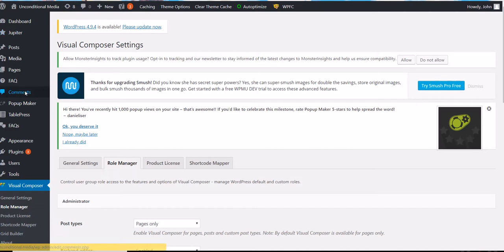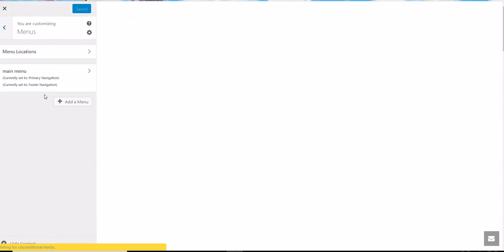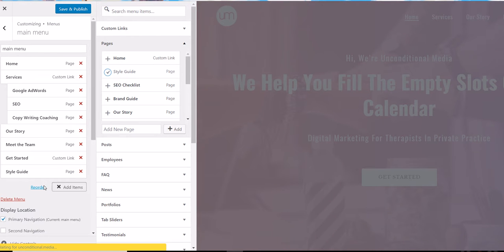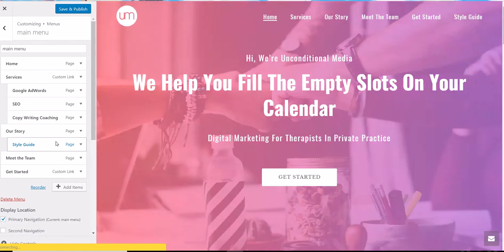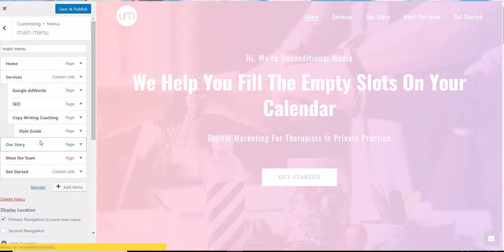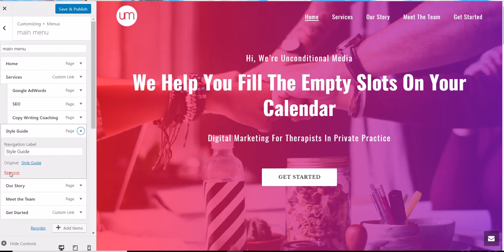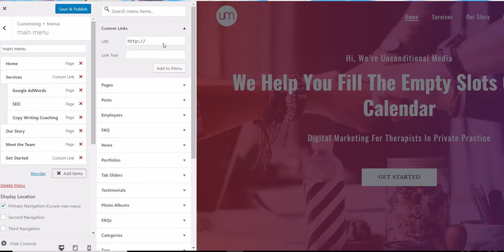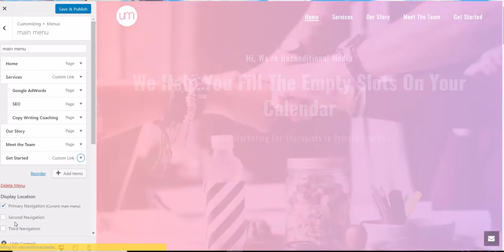Editing Your WordPress Website: How to Add & Edit Your Navigation Menu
In this video, I'll be showing you how to add items to and edit your navigational menu.